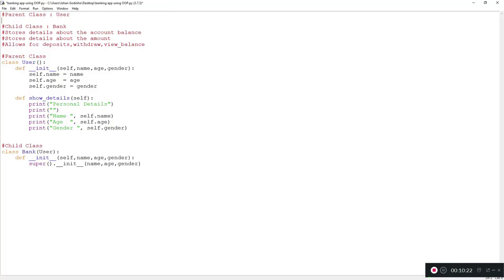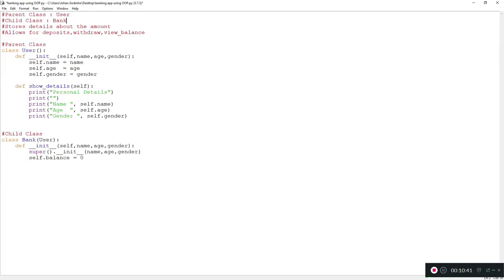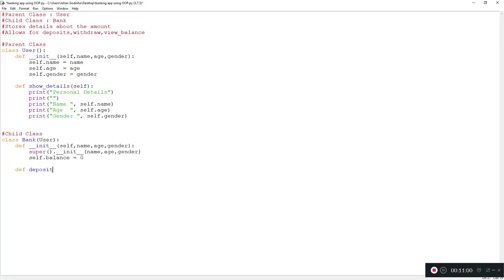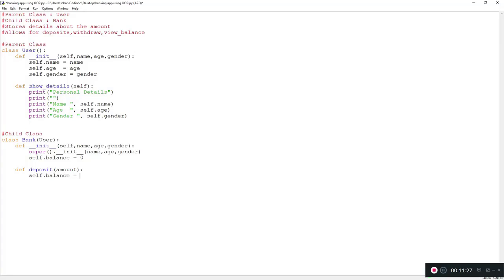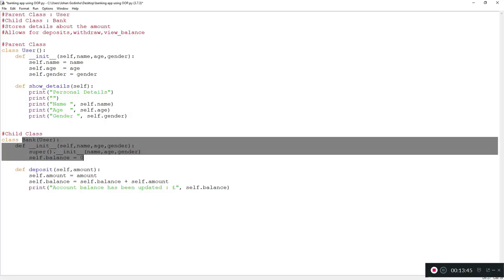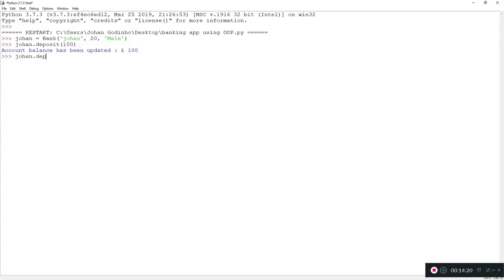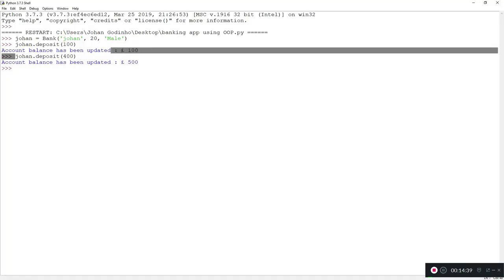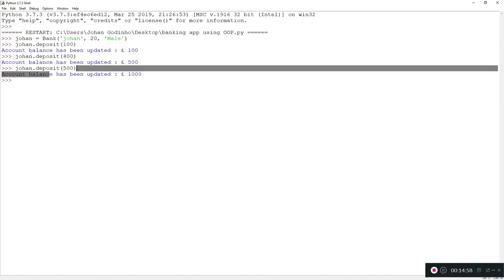3 -- Bank system using python OOP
How to create a banking system using Object Oriented Programming in python for beginners.